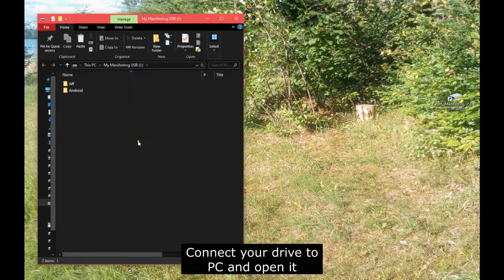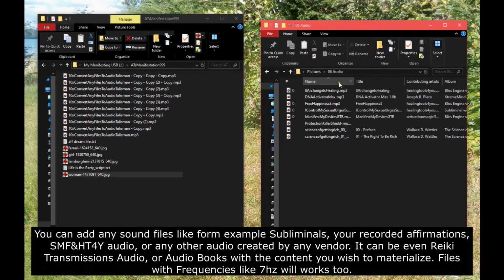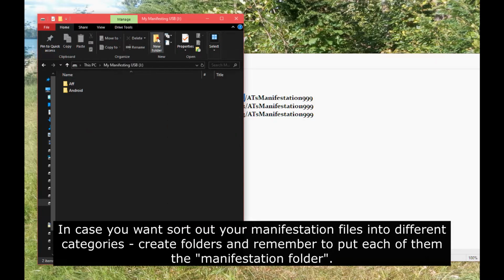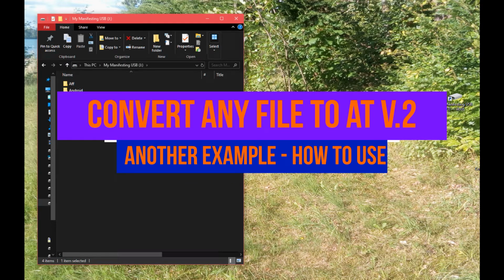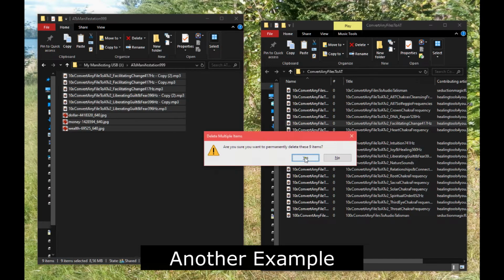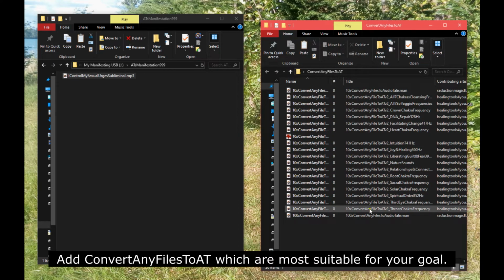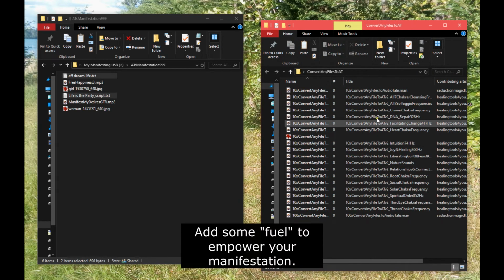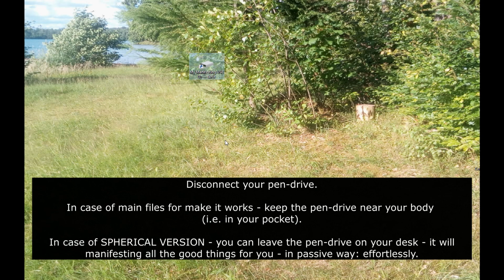FAQ of the Convert Any Files To Audio Talisman effortlessly make virtual pendants out of any files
Convert Any Files To Audio Talisman - how to make it works.

Background music is composed upon ENKI's August 2021 public session.